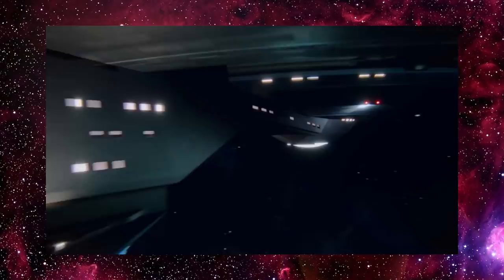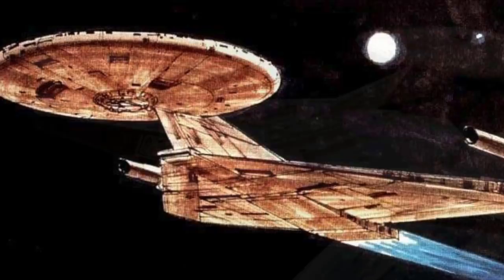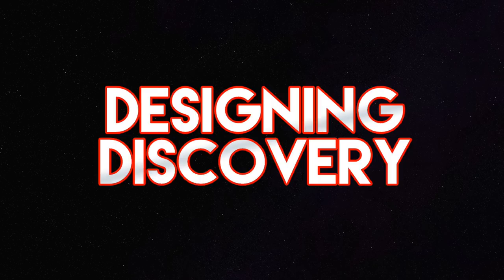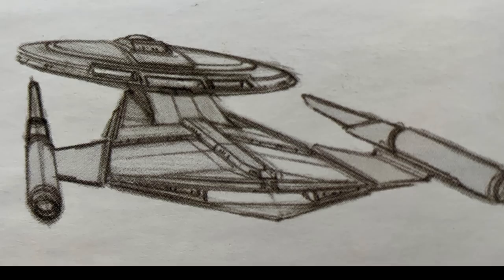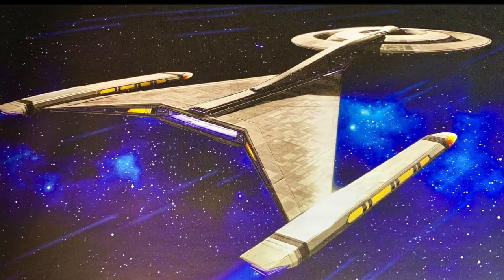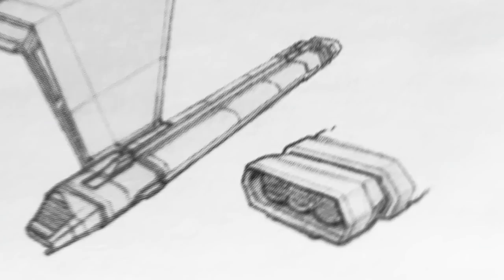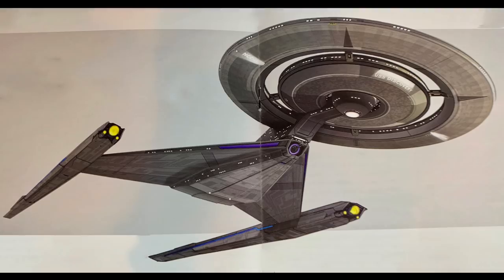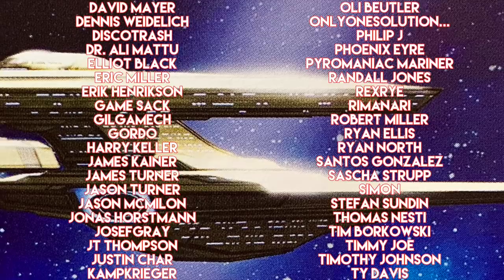USS Discovery Concept & Design Star Trek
Here's the concept & design of the NCC-1031 USS Discovery from Star Trek Discovery.

- Junkball

USS Discovery Concept & Design Star Trek NCC-1031